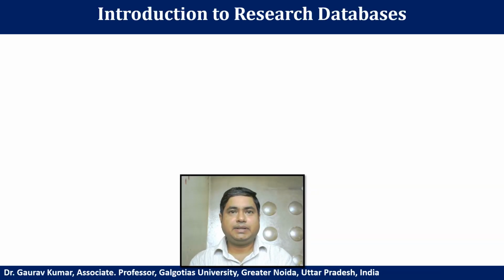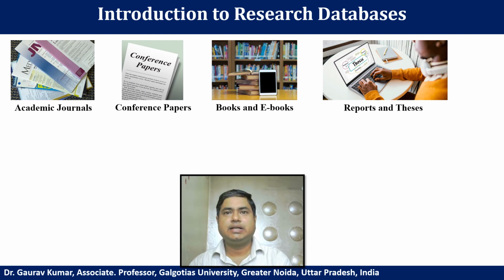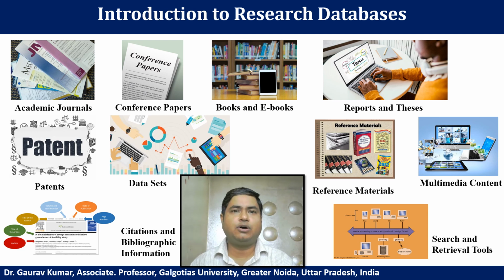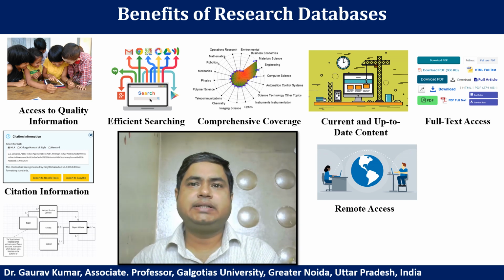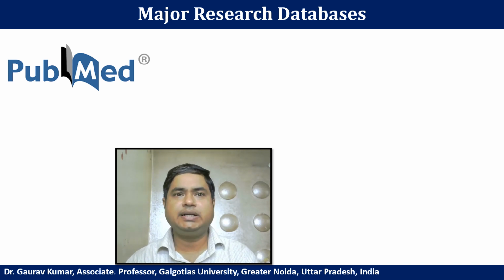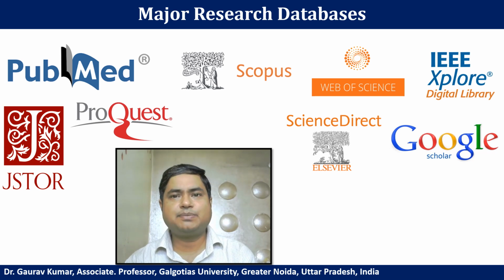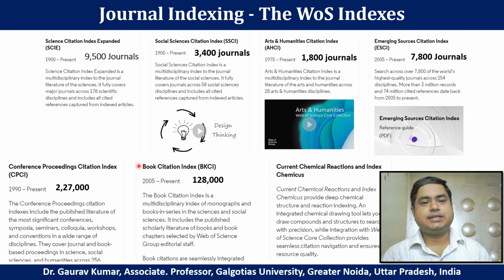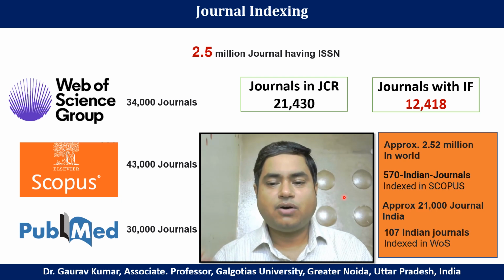Introduction of Research Databases | Research Metrics & Databases Benefits | Major Research Database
In this video, you will learn about Research Databases, the Benefits of Research Databases, and Major Research Databases e.g. PubMed, Scopus, Web of Science, IEEE Xplore, JSTOR, ProQuest, etc.